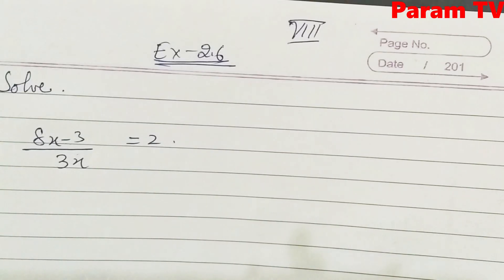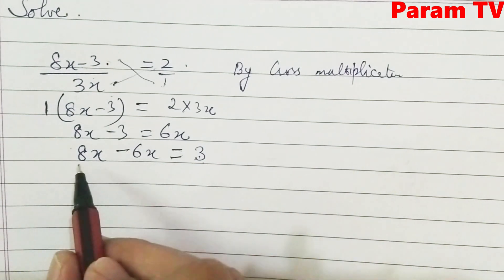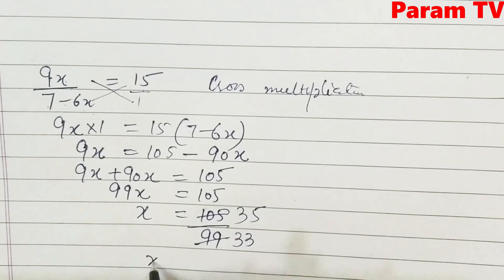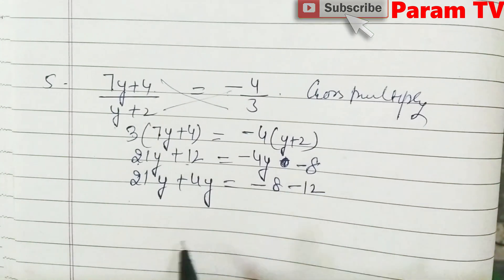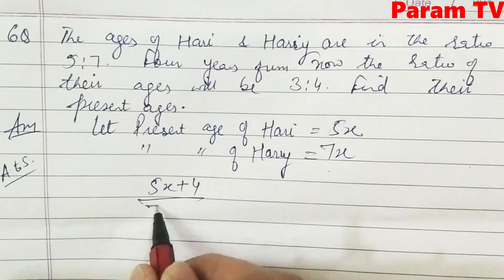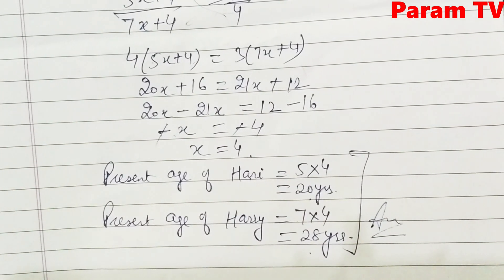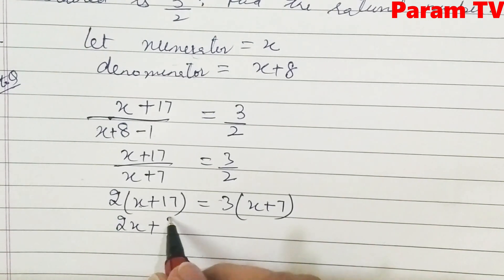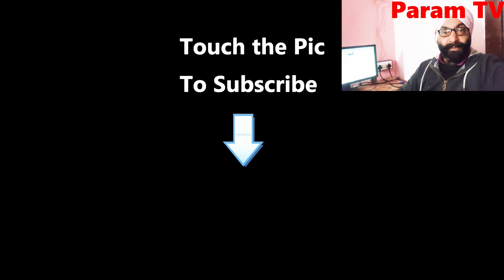Class 8, Mathematics, Exercise 2.6, Linear Equations In One Variable, English Medium, PSEB